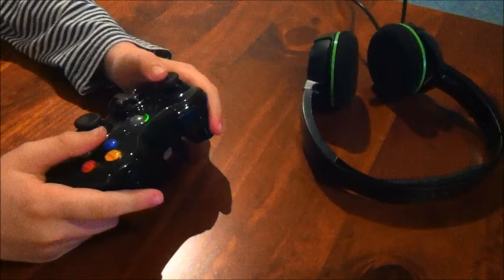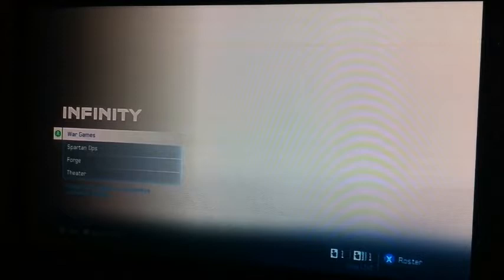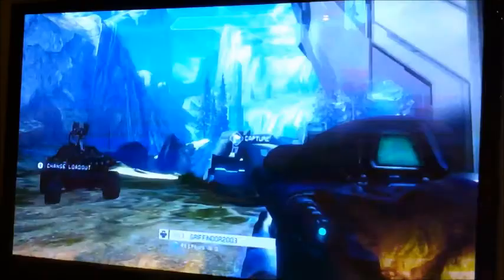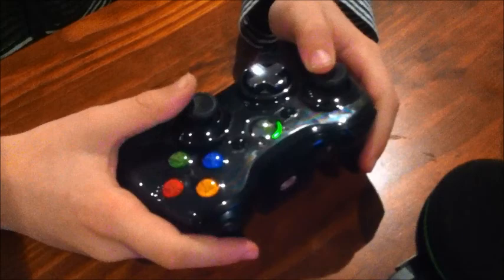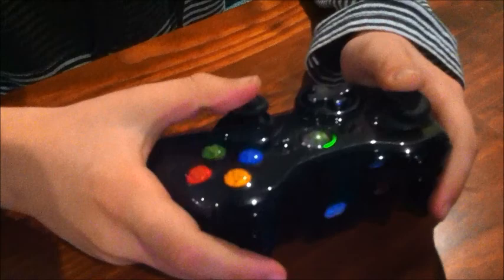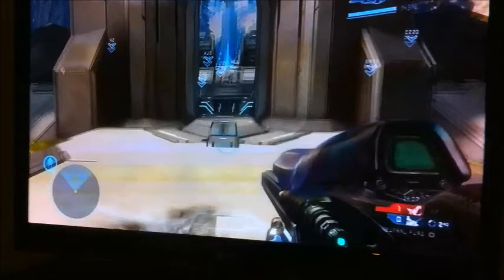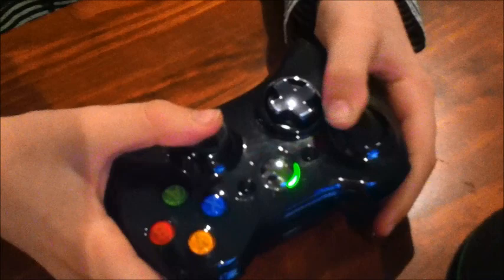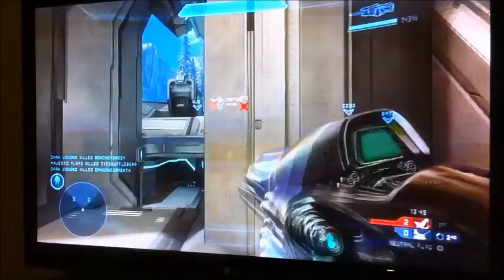Halo 4 Controls